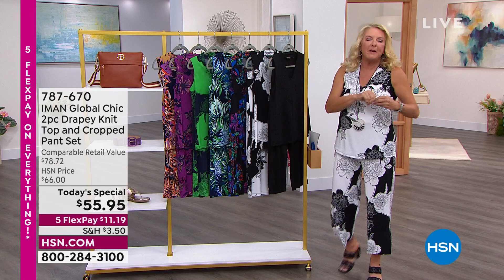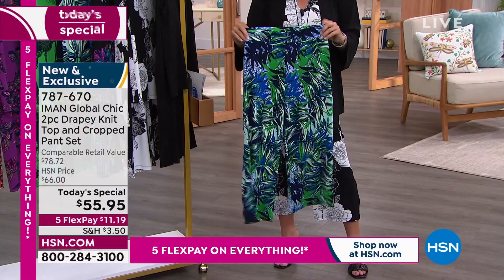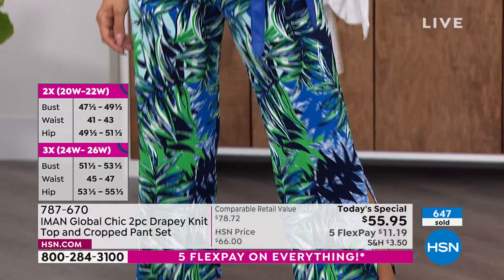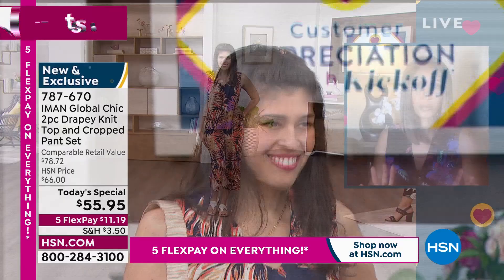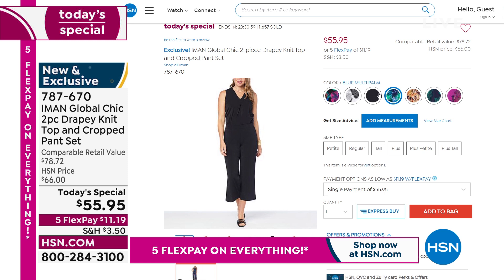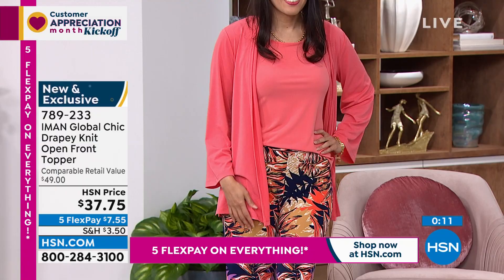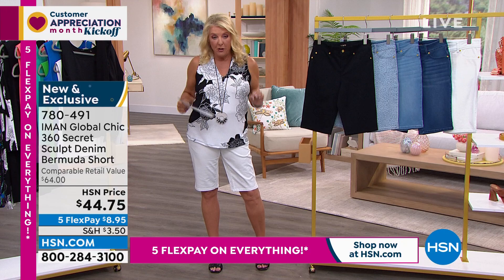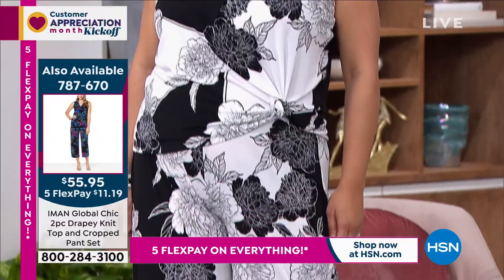HSN | IMAN Global Chic Fashions 04.03.2022 - 12 AM